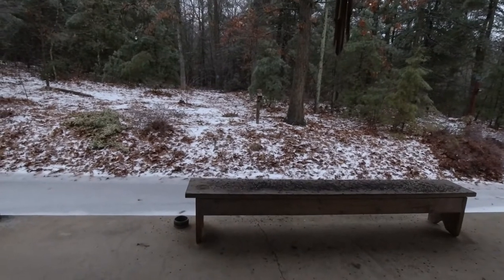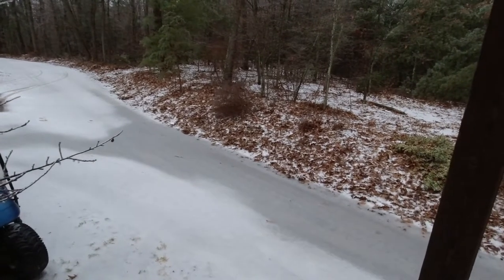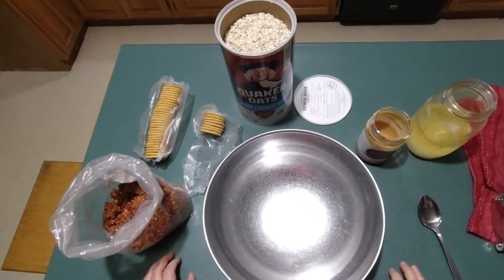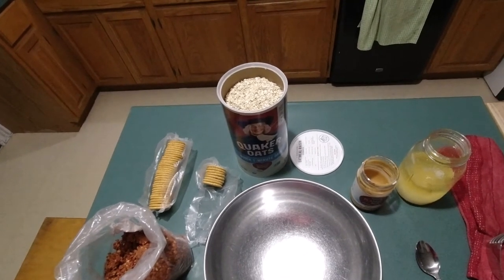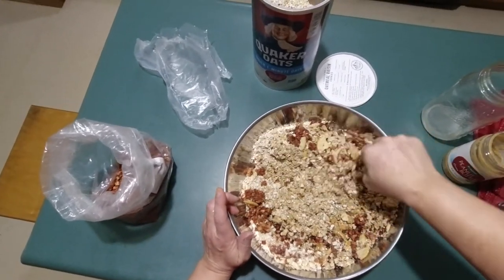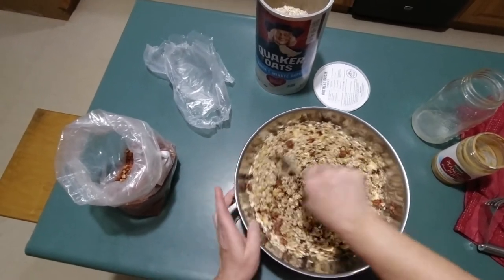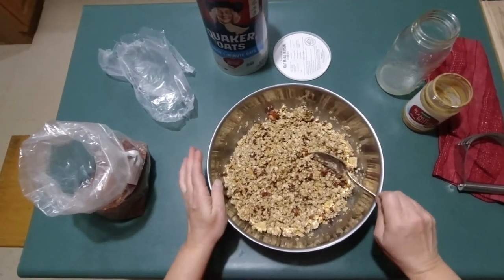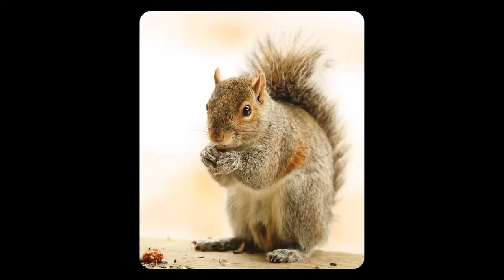How I Make Suet for the Birds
In this video I show how I make suet for the birds. Base ingredients are lard, peanut butter, and rolled oats, but many other things can be added. The birds love it.